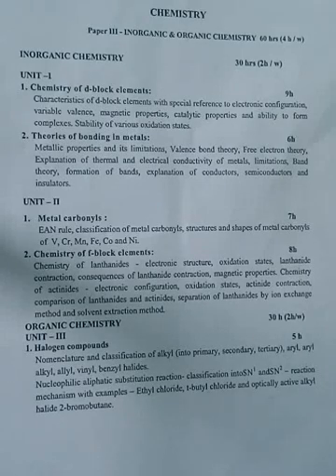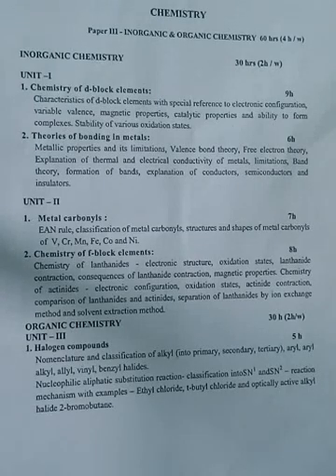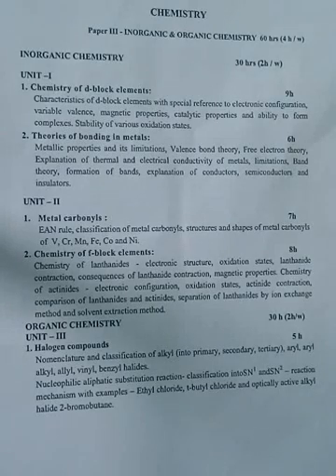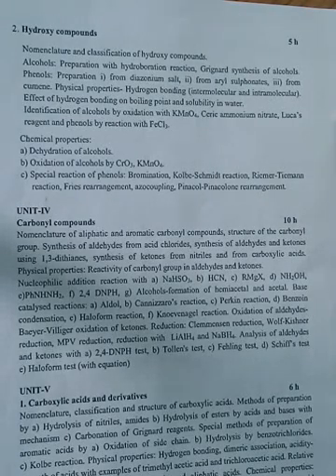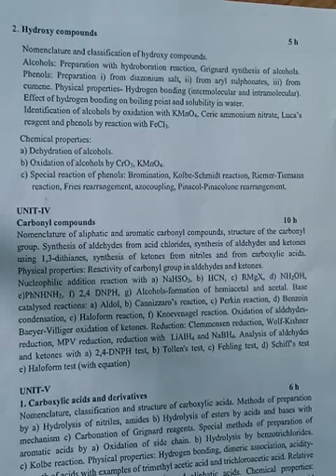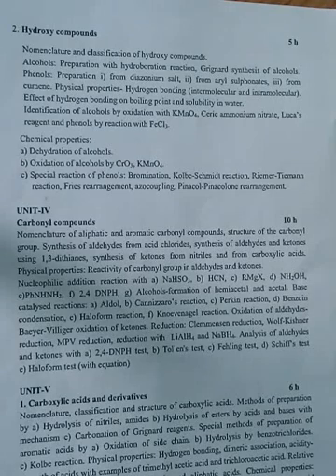III SEMESTER CHEMISTRY SYLLABUS1